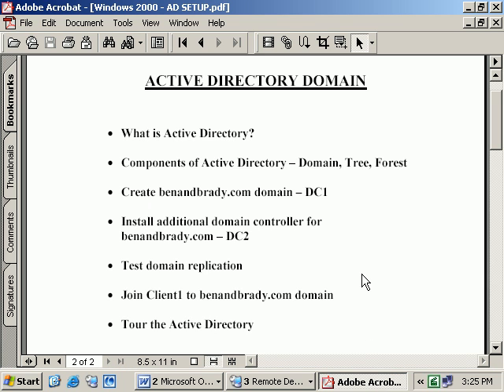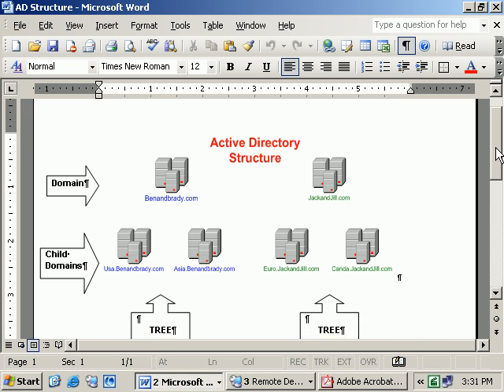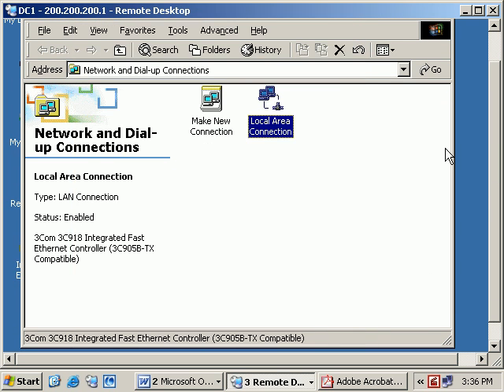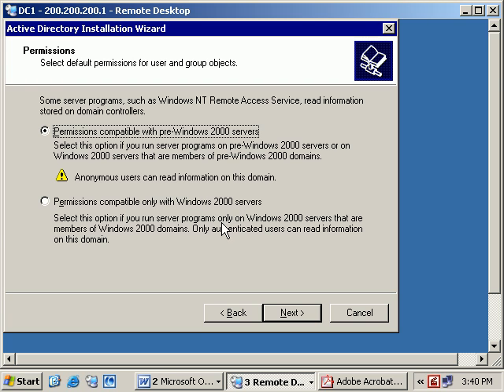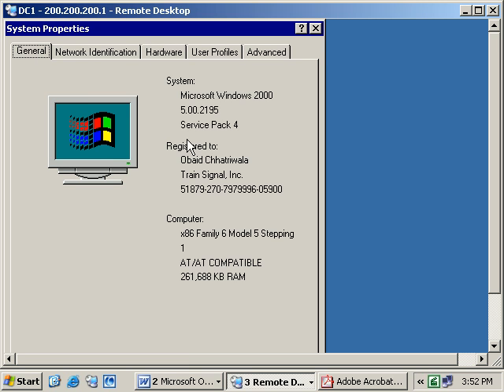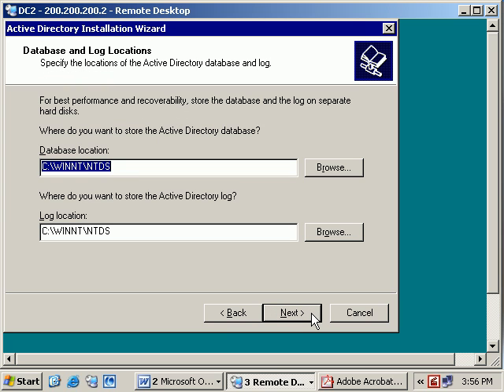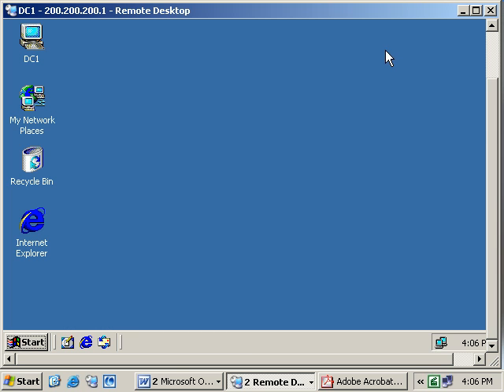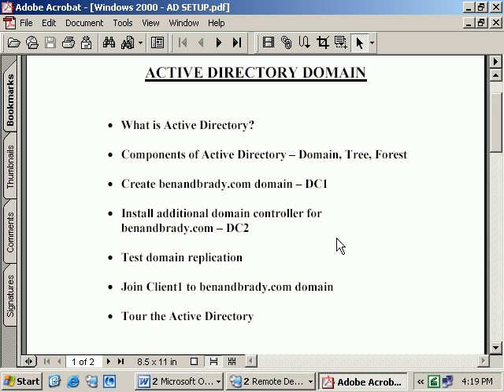Lab 201 Active Directory Active Directory Components Domain, Tree, Forest